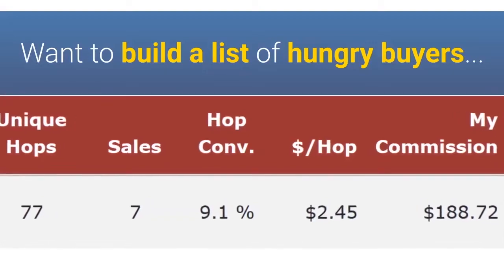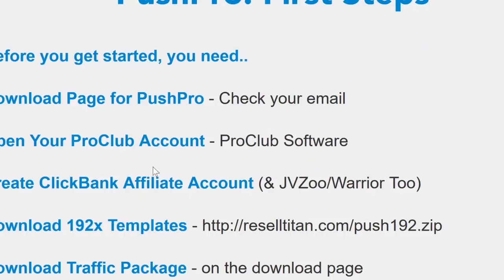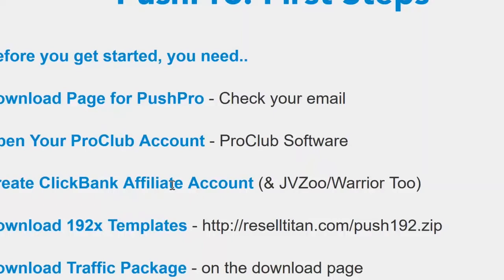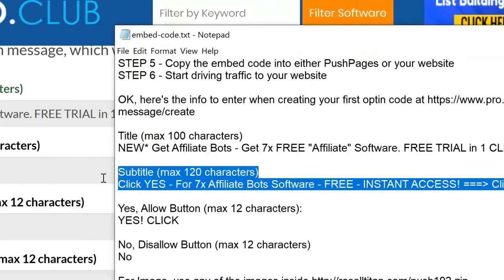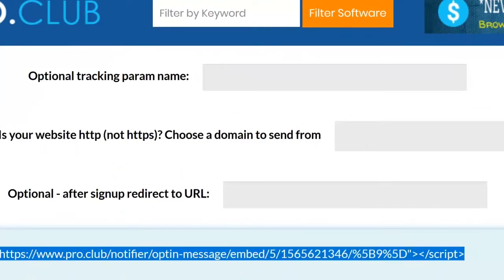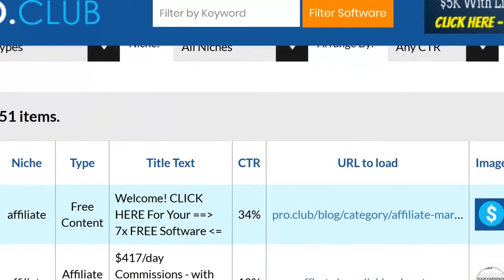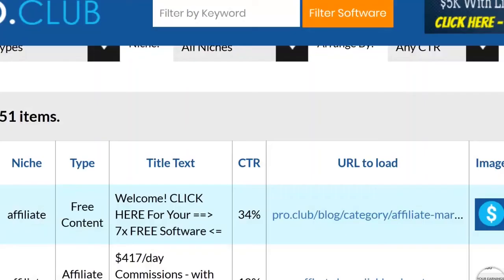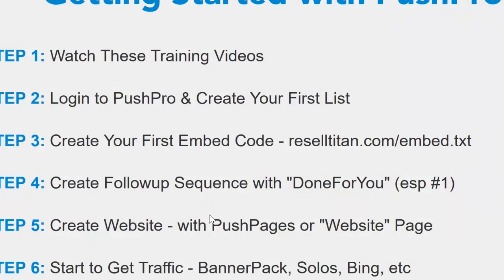Push Profit - A Complete review (Free Exclusive Bonus)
To enjoy FREE exclusive bonus with PUSHPROFIT (No email or personal data captured)